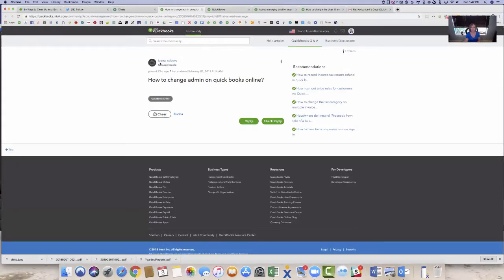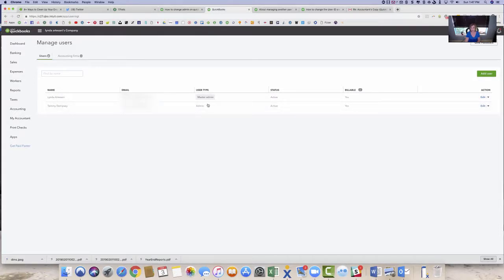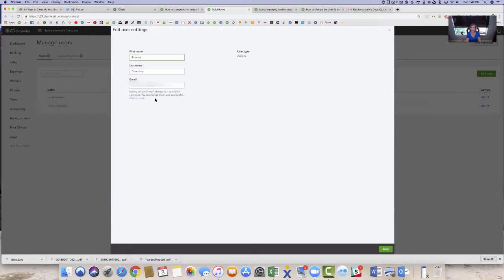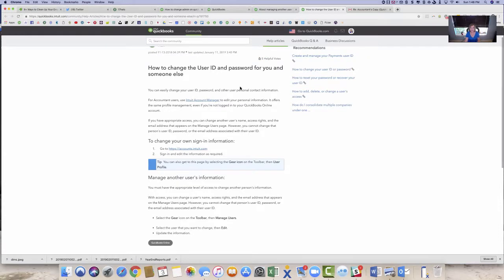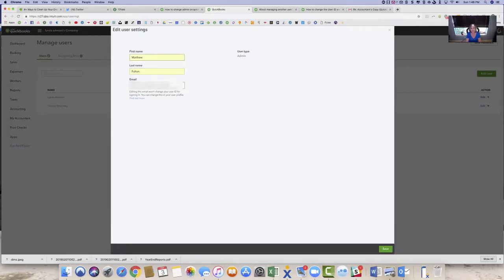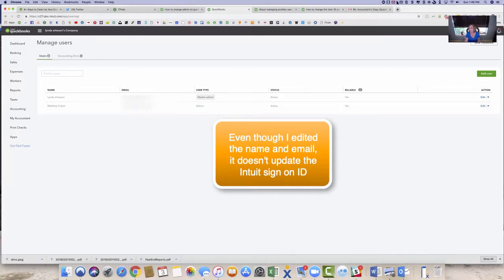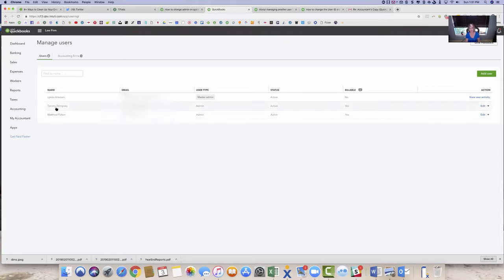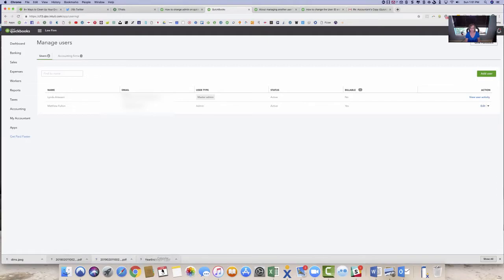Changing the admin user on QBO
How to change the company admin to a new admin on QuickBooks Online.  This came from a question from a user, Iona Sabeva on the QB Community forum.  Specifically, "How to change an Admin on QuickBooks Online".